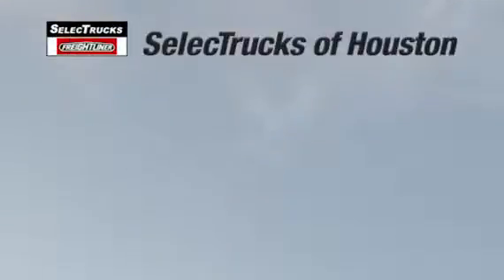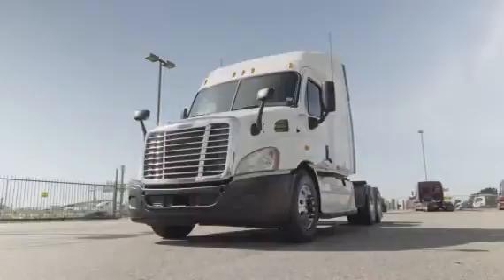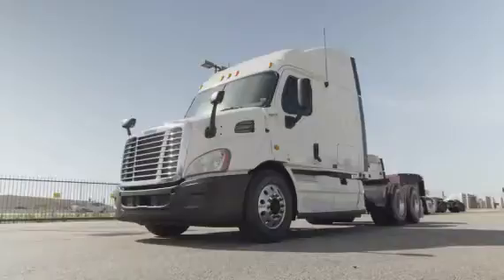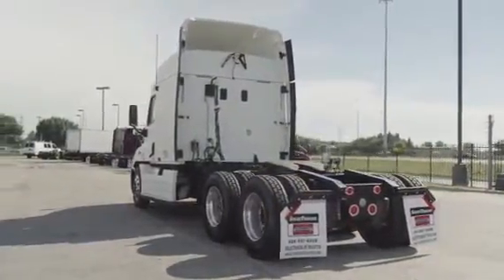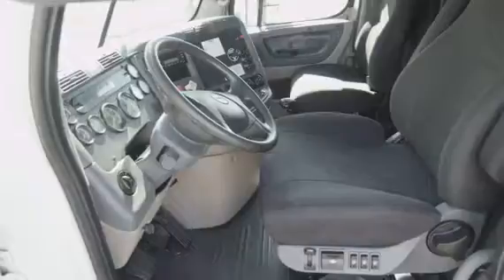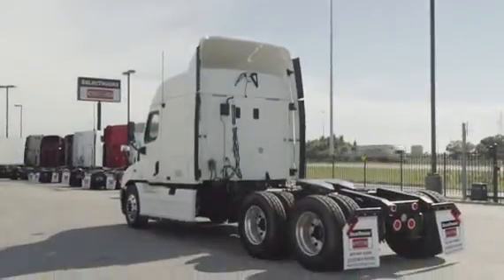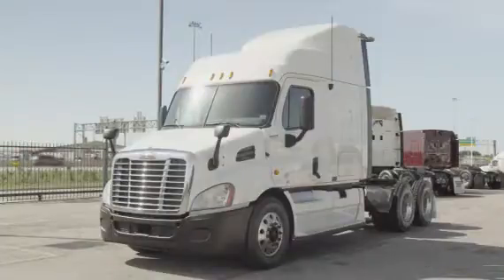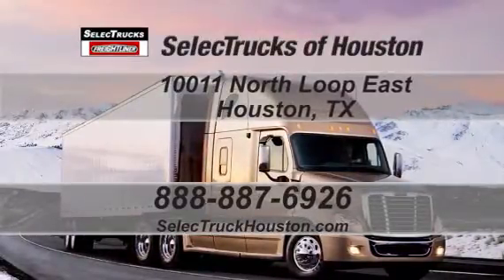2010 FREIGHTLINER CASCADIA 113 For Sale